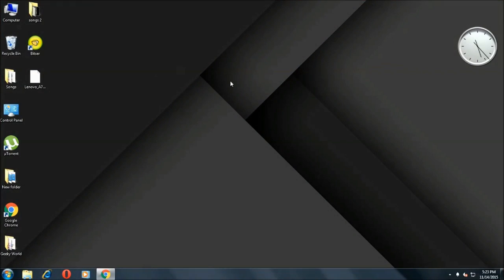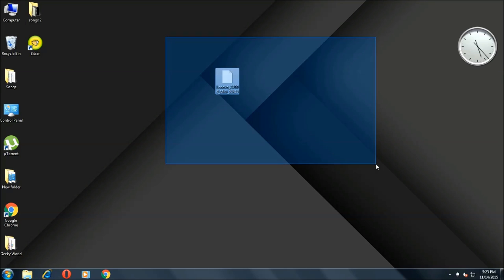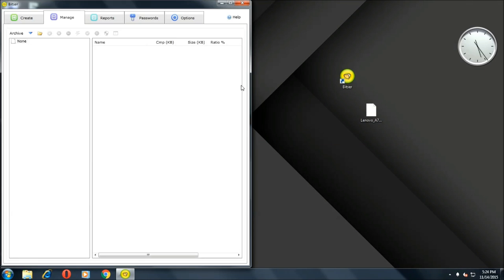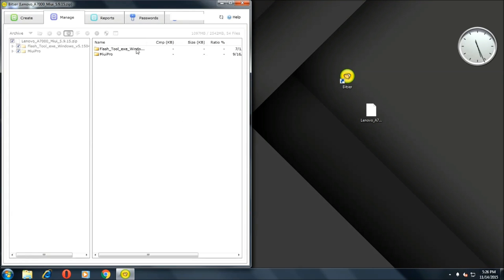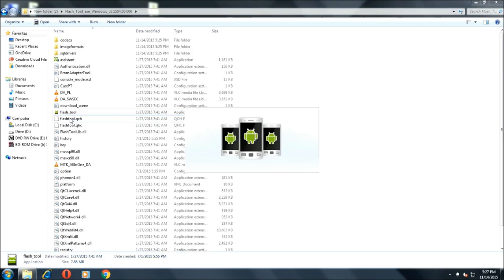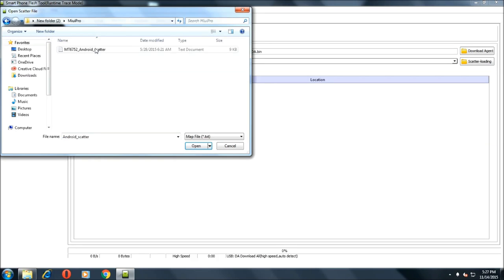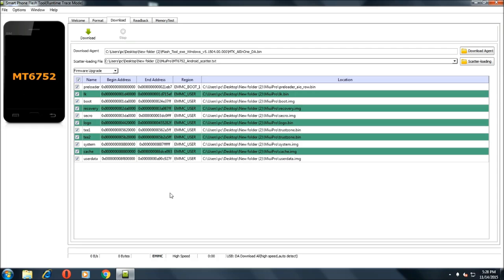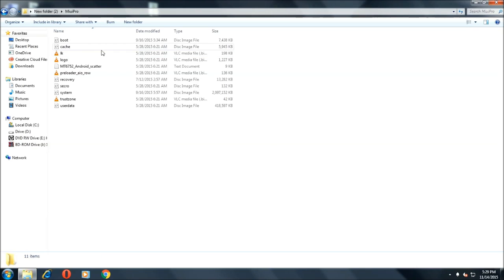Install MIUI Pro Rom On Lenovo A7000/K3 Note [HD]